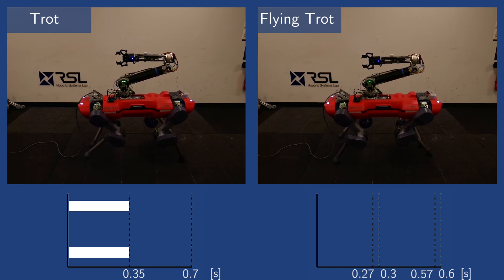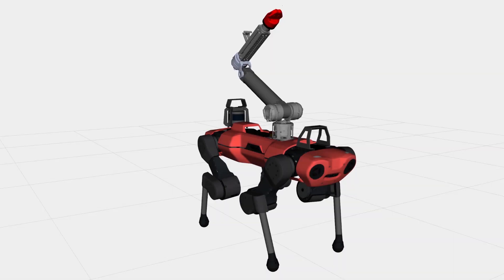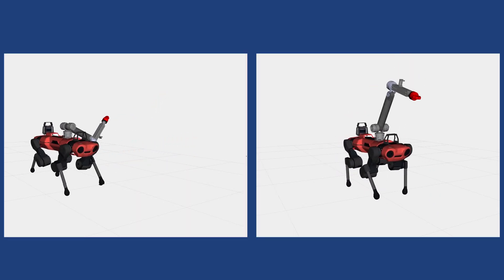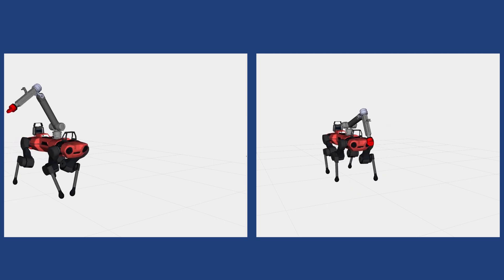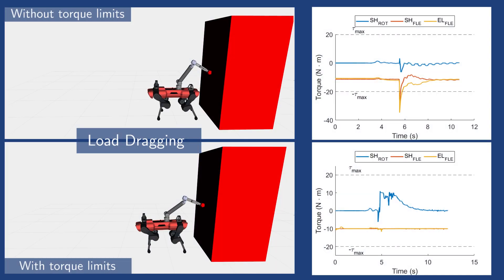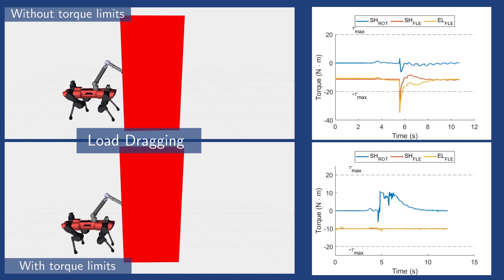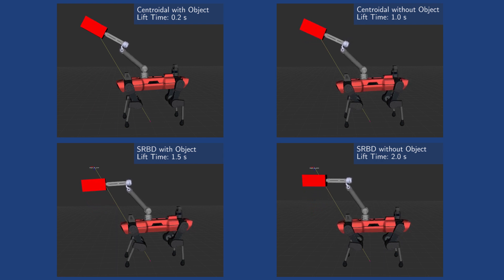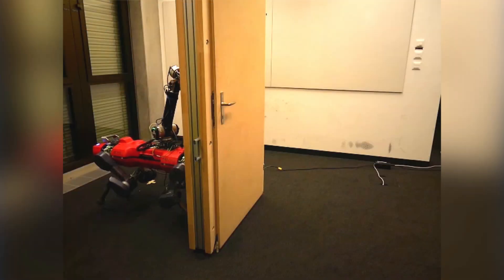A Unified MPC Framework for Whole-Body Dynamic Locomotion and Manipulation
Abstract:
In this paper, we propose a whole-body planning framework that unifies dynamic locomotion and manipulation tasks by formulating a single multi-contact optimal control problem. We model the hybrid nature of a generic multi-limbed mobile manipulator as a switched system, and introduce a set of constraints that can encode any pre-defined gait sequence or manipulation schedule in the formulation. Since the system is designed to actively manipulate its environment, the equations of motion are composed by augmenting the robot's centroidal dynamics with the manipulated-object dynamics. This allows us to describe any high-level task in the same cost/constraint function. The resulting planning framework could be solved on the robot's onboard computer in real-time within a model predictive control scheme. This is demonstrated in a set of real hardware experiments done in free-motion, such as base or end-effector pose tracking, and while pushing/pulling a heavy resistive door. Robustness against model mismatches and external disturbances is also verified during these test cases.

In IEEE Robotics and Automation Letters (RA-L) and IEEE International Conference on Robotics and Automation (ICRA) 2021 in Xi’an, China

Authors: Jean-Pierre Sleiman, Farbod Farshidian, Maria Vittoria Minniti, Marco Hutter

This research was supported in part by the Swiss National Science Foundation through the National Centre of Competence in Research Robotics (NCCR Robotics) and in Research Digital Fabrication (NCCR Dfab), and in part by TenneT.